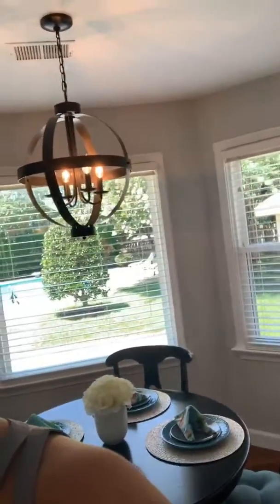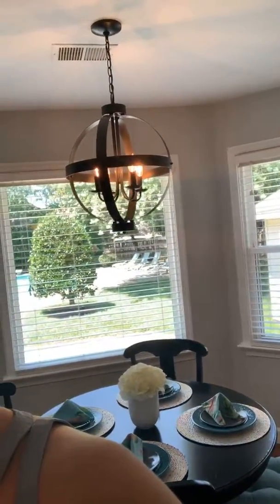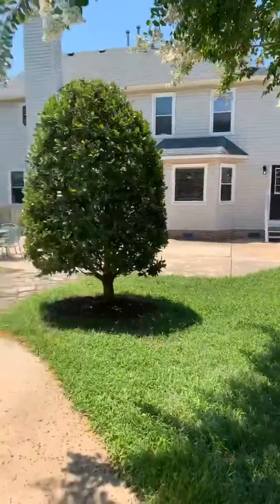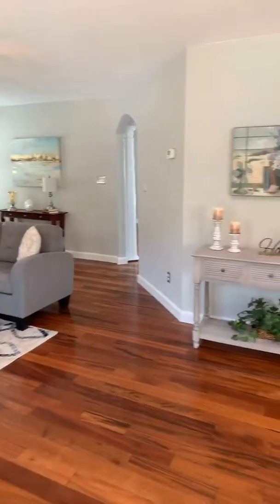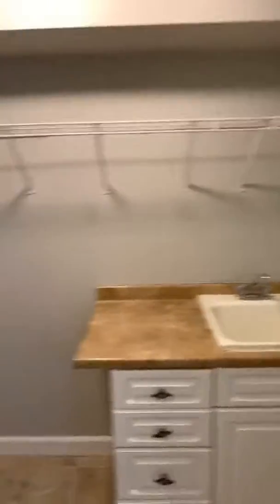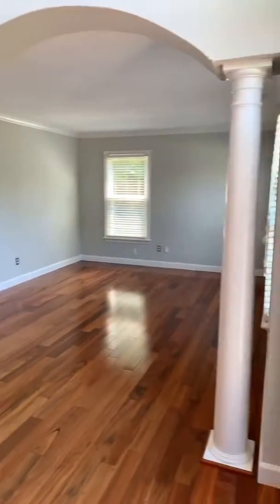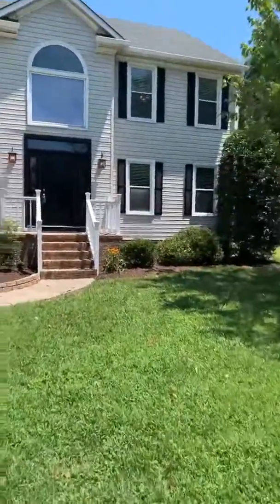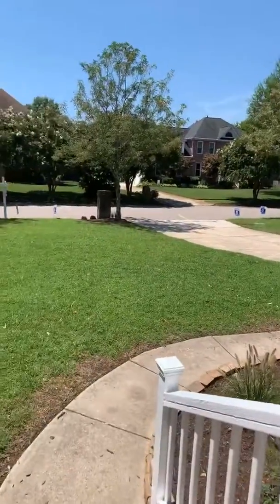Check this house out!! Highgate Greens in VB